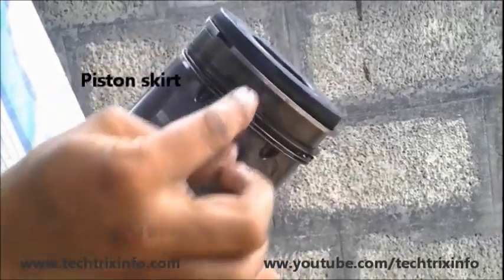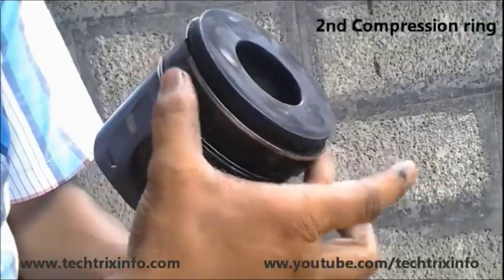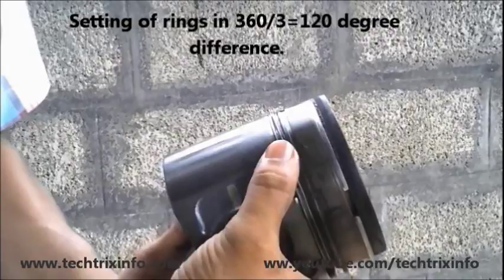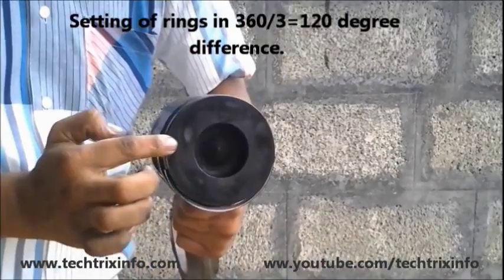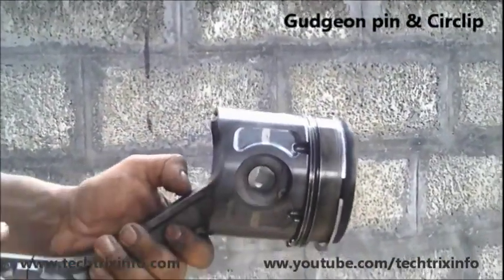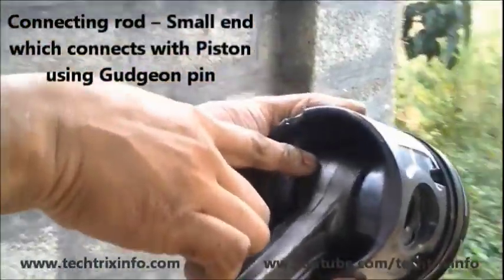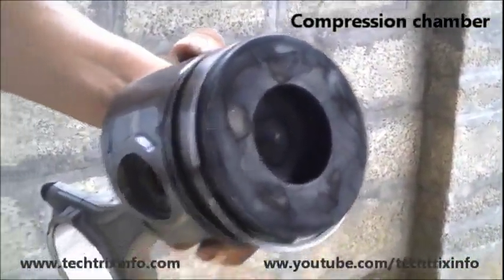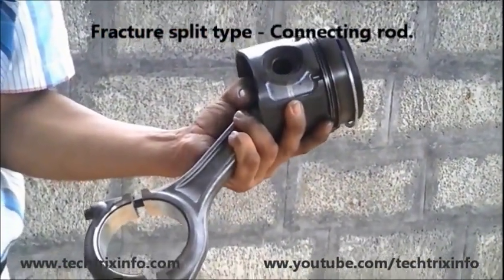How piston and connecting rod works. ✔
This video explains about the diesel engine piston and crank shaft.
Points to be noted:
Piston skirt: It is the side wall of the piston as show in the video, this portion will be encaging with the cylinder walls.
1st compression ring: The purpose of this ring is to prevent compression leak. This ring is connected close to the piston top.
2nd compression ring: The purpose of this ring is also to prevent compression leak. This ring is fixed beneath the 1st compression ring.
Oil ring: The oil ring is fixed beneath the 2nd compression ring. The function of this ring ensures effective cooling and lubrication of piston and preventing the engine oil from getting in contact with the heat produced due to compression and power.
Gudgeon pin: This pin is used to fix the crank shaft small end with the piston.
Circlip: This clip is used to lock the gudgeon pin with the piston.
Connecting rod: This unit is used to connect the piston with the crankshaft. Fracture split connecting rod is used in this engine to ensure proper mounting of the crank shaft big end.
Connecting rod small end: This end is fixed with the piston using gudgeon pin.